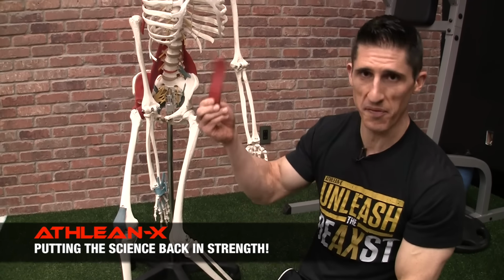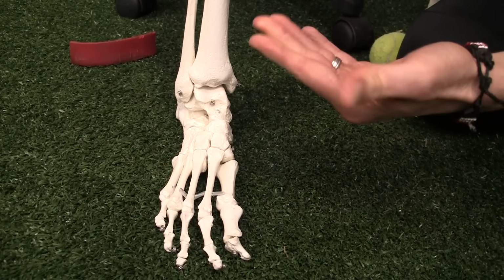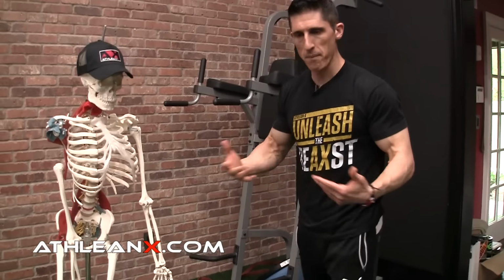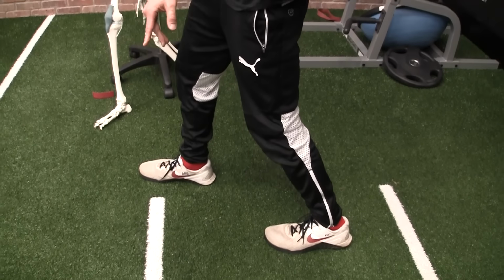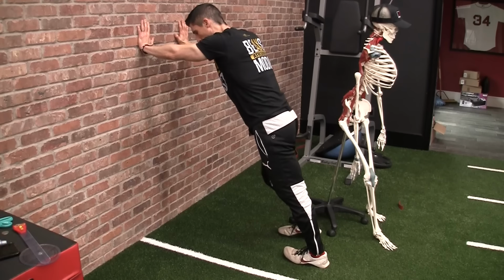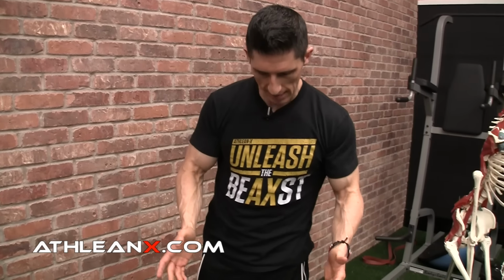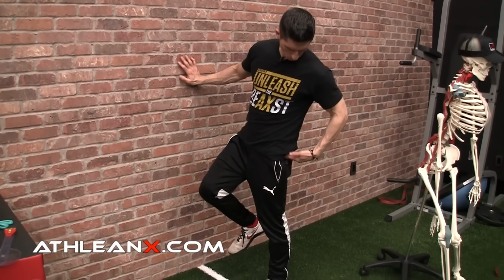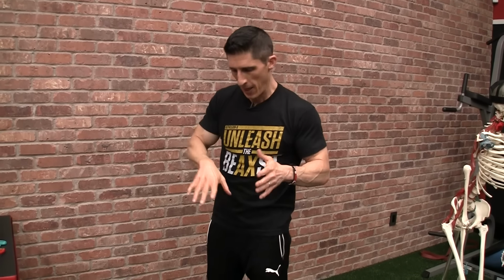How to Fix Plantar Fasciitis (FOREVER!)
Wondering how to fix plantar fasciitis once and for all? Not by doing the same overused methods that you've likely already tried. Here's a permanent fix for plantar fasciitis that will prevent this common tendonitis from ever coming back.

First, it helps to understand the role of the plantar fascia.  The real job of this tough structure is to support your arch in standing.  It runs from the calcaneus or heel distally towards the tendon sheaths of the toes.  Essentially, it spans the entire arch and can be felt if you strum across this area with your thumb.  For those that have inflammation of the fascia, you feel a distinct knife-life stabbing pain in your heel when you take a step (especially in the morning).

The reason the symptoms are particularly worst in the morning is that the plantar fascia has had a chance to shorten and tighten up a bit over night with your foot remaining in a plantar flexed position mostly from the covers pulling your ankle down.  Even later in the day however, the pain is obvious and it prevents those that suffer from it from walking, running or competing normally.

The problem is that people often times will seek out treatment for their plantar fasciitis and be left with either no resolution to the problem or worse, they feel slightly better but the pain comes back quickly.  This is because doing nothing but ultrasounding, rubbing, massaging or rolling a lacrosse ball on the arch is not getting at the real problem.  You are simply attacking the symptom and not the cause.  So let’s get to the cause.

Most of the time, if you test your calf flexibility on the side of pain and determine that you have calf tightness then you definitely want to fix that since that is almost always the cause of same sided pain.  The problem is however, doing a traditional hanging standing calf stretch off the stairs is not going to fix this pain.  Instead, you need to realize that the pain is coming from the inability of the foot to maintain a rigid position at the time you lift your heel off the ground to propel your body.  It is maintaining an everted heel with a loose midfoot which creates an unstable foot to try and press off of.  This will result in an enormous amount of stress being shifted to the fascia to do something it is not equipped to do.

So if you want to stretch your calf you have to place the foot back in the position you are struggling to maintain.  This is shown in three different ways in the video.  Now, if the pain you are getting is coming from a side that does not exhibit calf tightness then you would want to look to the opposite side glute medius for weakness or a lack of thoracic extension or rotation to that side.

When the glute medium is weak on the opposite hip you get a dropping of the hip on that side.  This forces the opposite foot (the one you are having the pain on) into pronation and creates an unstable foot once again.  Either way, regardless of what the cause is you can see that it has nothing to do with the foot itself and everything to do with the joints above like the ankle, hip or spine.

If you are looking for a complete workout program that helps you to build a body that is fortified against injury and helps you to build ripped athletic muscle at the same time, head to the link below and get the ATHLEAN-X Training System.

If you like the fact that this channel is created by a physical therapist and can help you to tackle the pains and injuries that have been nagging you forever while still showing you how to build muscle and get ripped, then please be sure to subscribe to the channel as well.